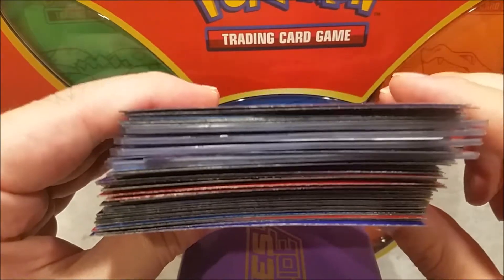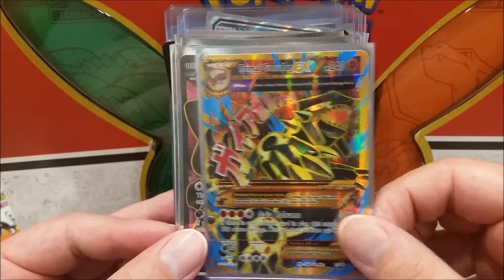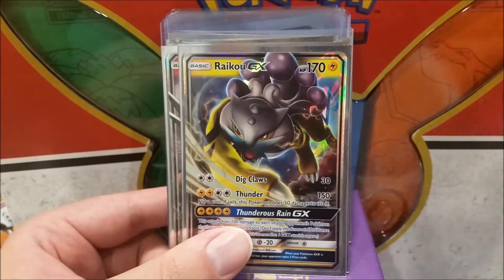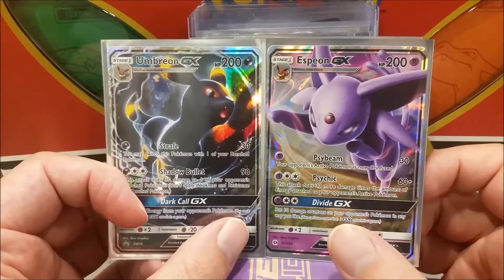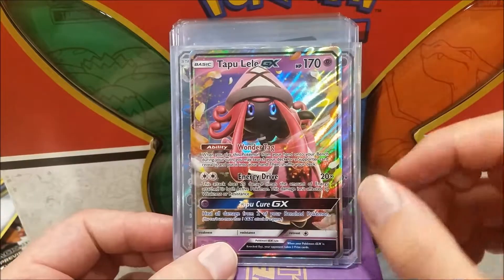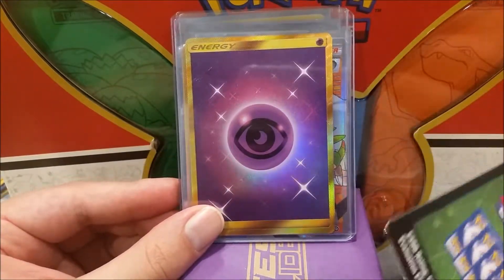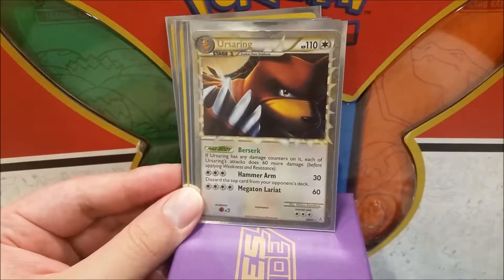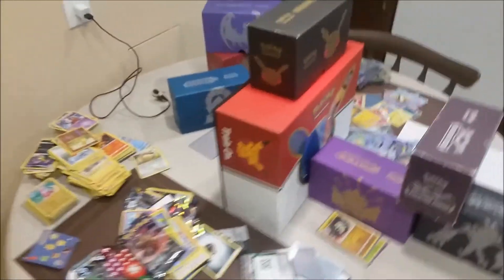Collection PART 3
Hello, And  Welcome To a Nothern Pokemon Opening. ^__^